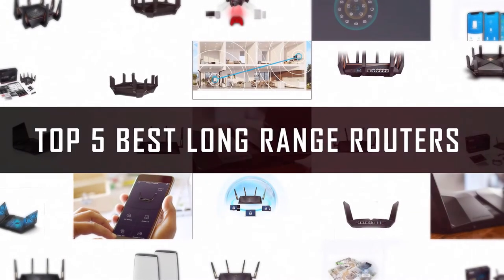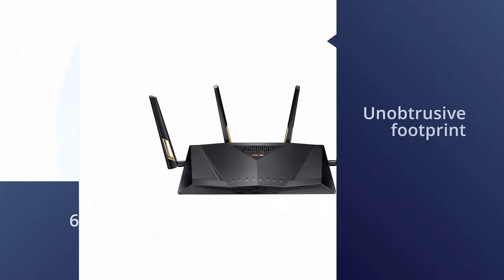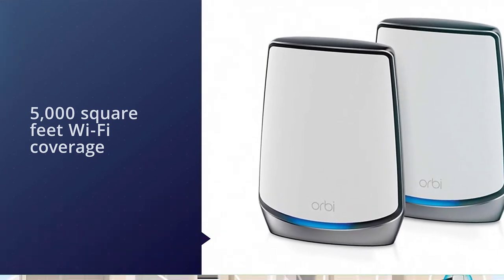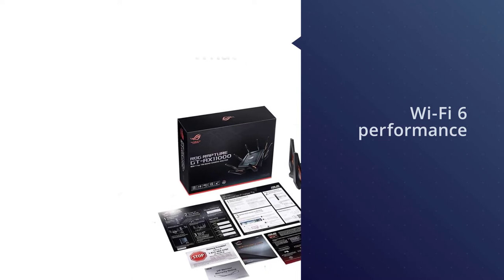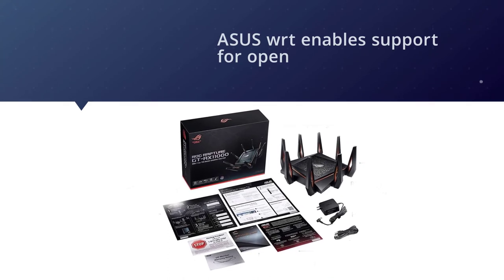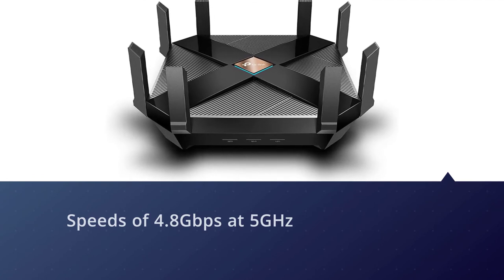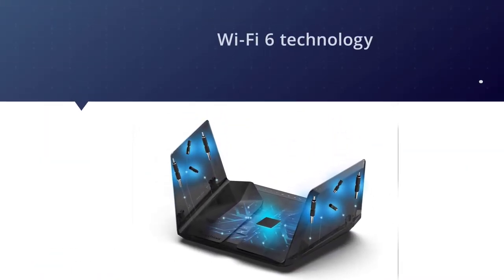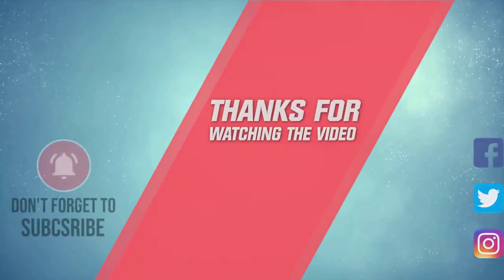Top 5 Best Long Range Routers in 2023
Best Long Range Routers featured in this Video:
0:21 1. ASUS RT-AX88U AX6000 WiFi 6 Router
1:02 2. NETGEAR RBK852 Router
1:52 3. ASUS ROG Rapture GT-AX11000 Router
2:45 4. TP-Link AX6000 WiFi 6 Router
3:38 5. NETGEAR RAX120 AX12 Wifi 6 Router

What Is A  Long Range Routers?
A long-range router is designed to offer expansive coverage in areas up to 5,000 square feet.

What is the best  Long Range Router?
We strive to review as many products as we can, read real-time reviews, and made our own ranking. We welcome all your comments.